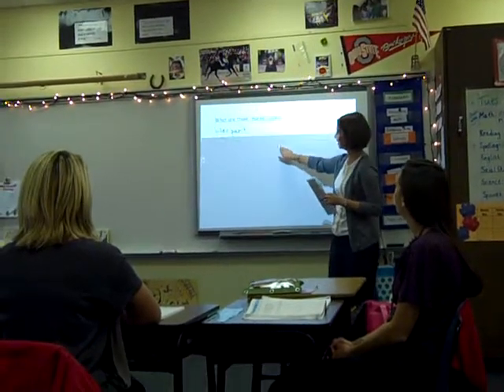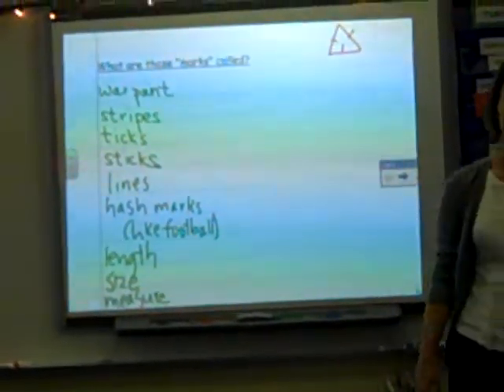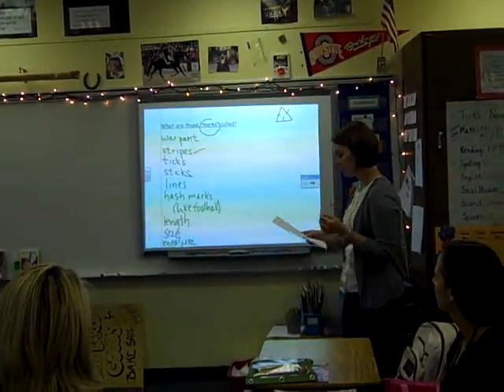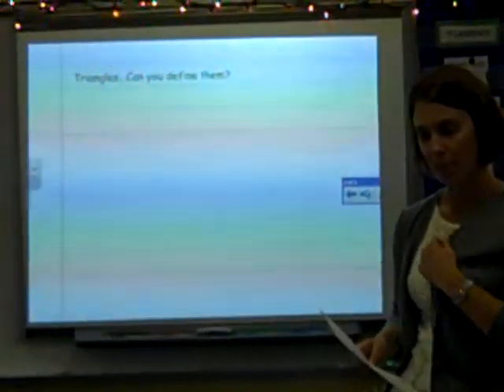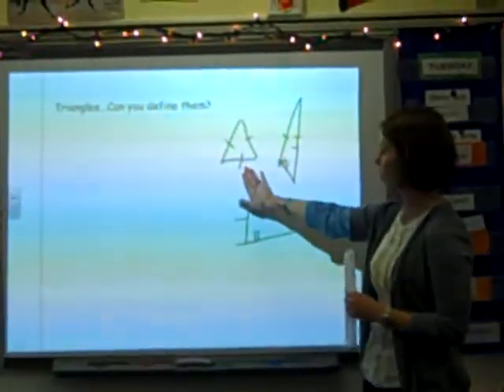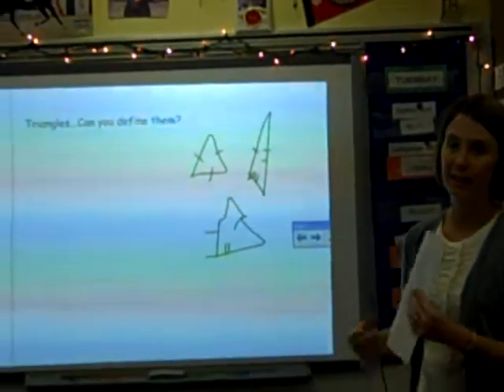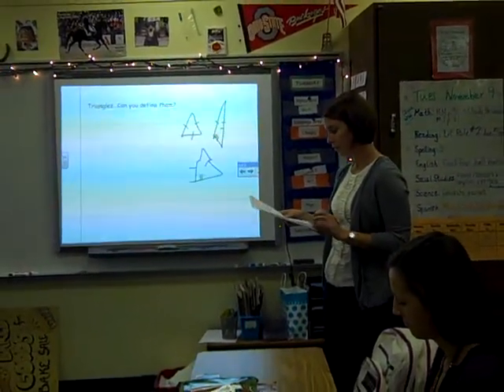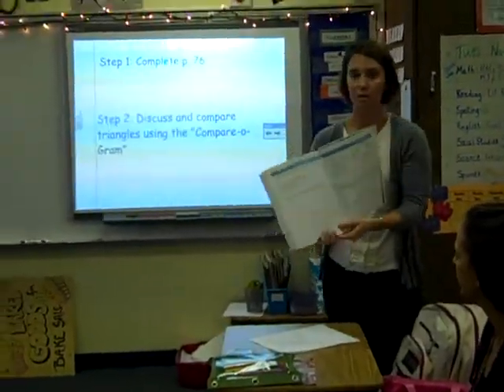JulieScanlanLesson.MP4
This is my lesson presentation from GILT 631. In this brief clip I have reviewed and explained the lesson that I planned according to our course's expectations and how the execution of this lesson carried over into my fifth grade math class.  The two women acting as students are colleagues at my school in Ormond Beach, FL and the presentation itself is definitely more of an explanation of the follow through than it is an actual reenactment.